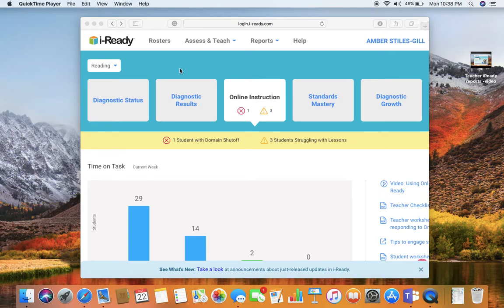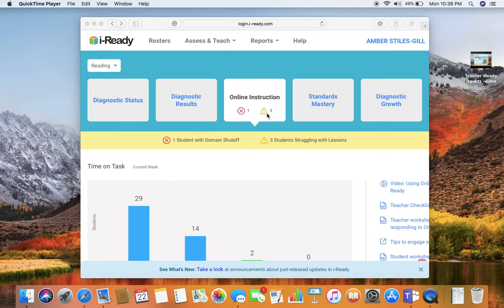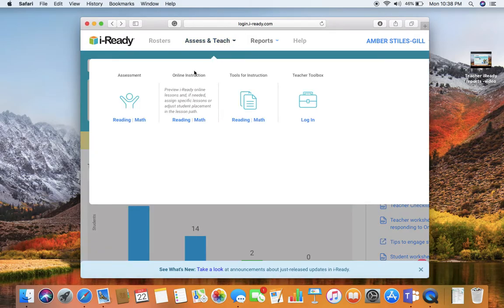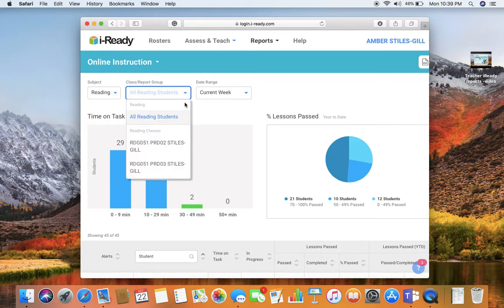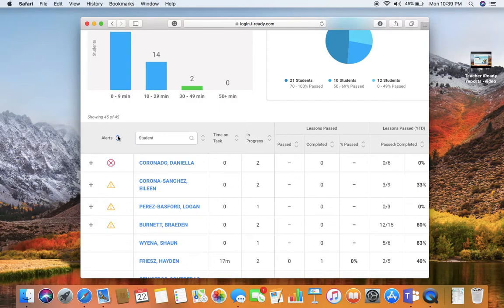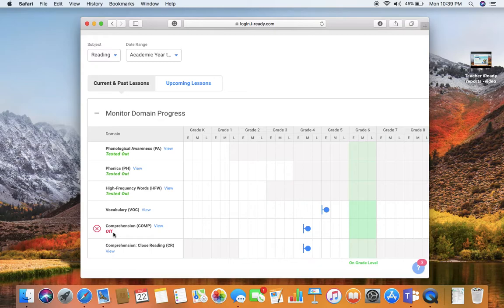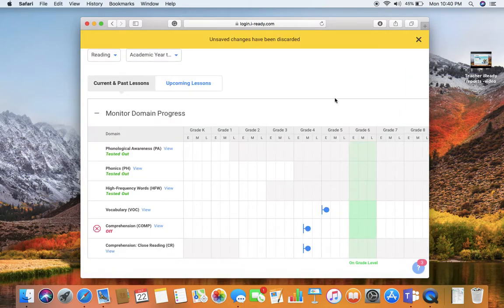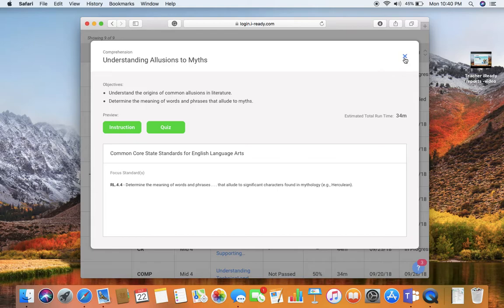iReady domains shut off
This video is to assist teachers in turning iReady domains back on.